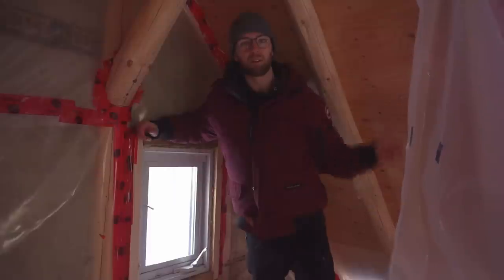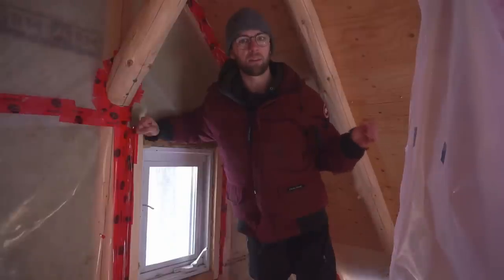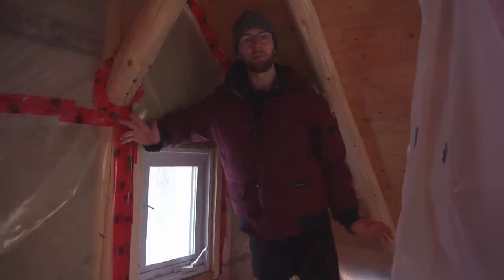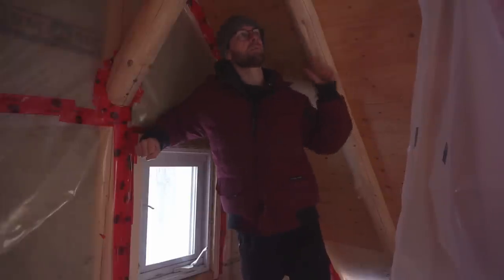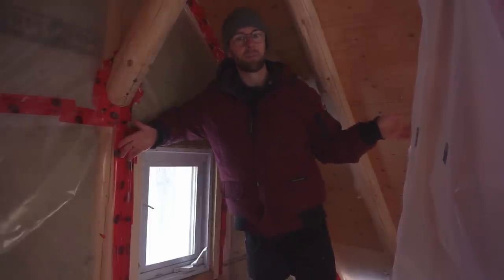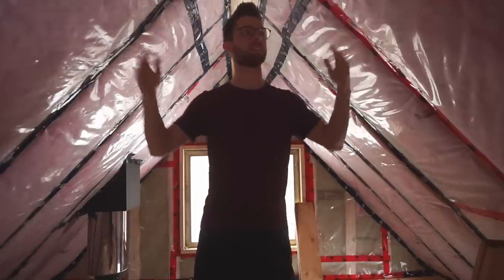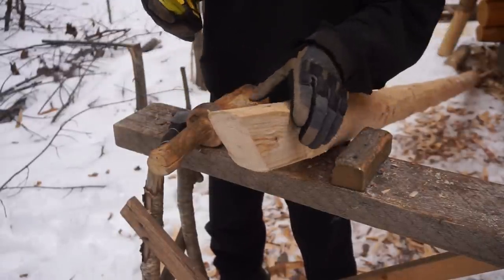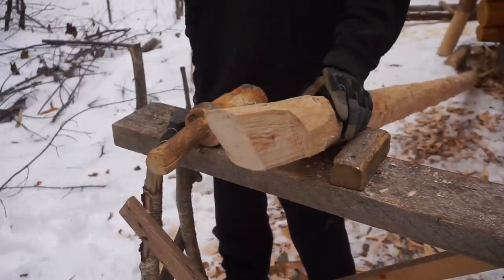Building A Log Cabin | Ep. 46 | Off-grid power for the winter | Fixing a leaking roof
This Log Cabin Project is a dream that we have had for several years that we finally decided to make a reality. Our goal is to build a tiny log cabin from scratch using as much material from our land as possible. We are building it entirely using hand tools (no chainsaw!). This cabin will function fully off-grid and will be only accessible by foot.

In this episode, we are stuck fixing a big mistake we made. We installed the roof insulation too close to the plywood sheathing, and discovered a big condensation problem that was causing leaking through our chimney. We were forced to rip off all the vapor barrier and insulation. We solved the problem by attaching 2x4s to the underside of our roof rafters, which dropped our insulation down by 1.5 inches, allowing for adequate airflow between the insulation and plywood. We get back on track by finishing the floorboards of the mezzanine. Lastly, we install a 100W solar panel to give us some electricity over winter. This will just be a temporary power solution for winter, and in the spring we will be installing a full system to power the whole cabin.

We are learning a lot as we are doing (as always), so don't hesitate if you have any questions, it will be a pleasure to share tips and tricks, if possible.